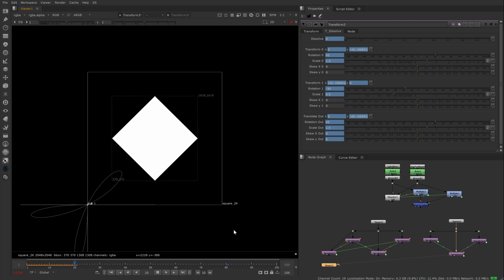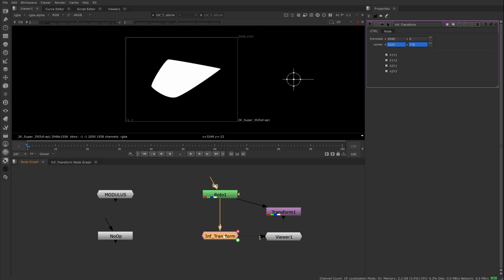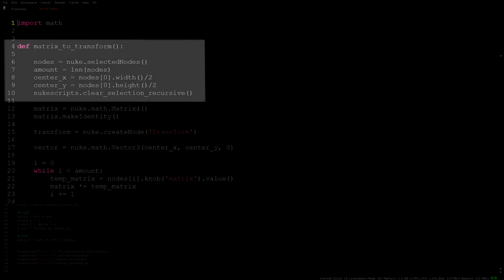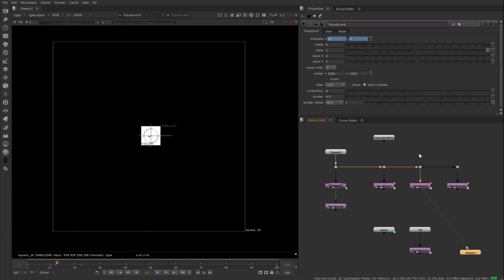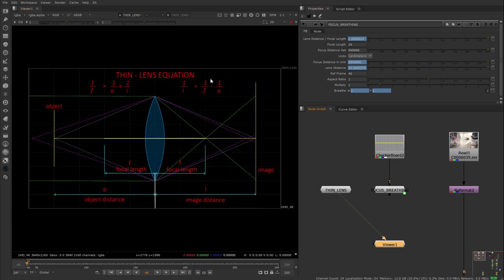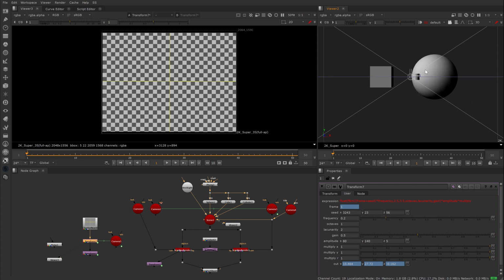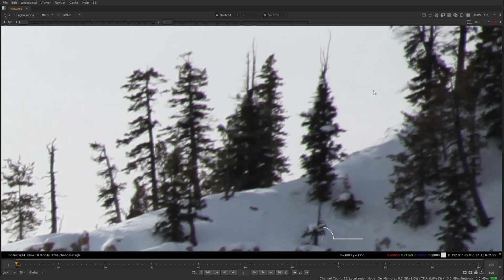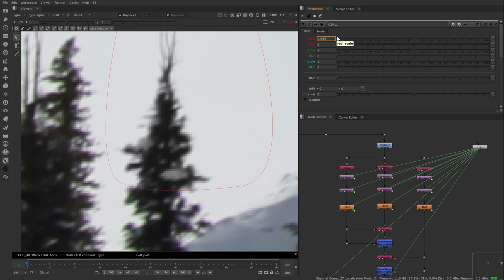Unleash The Node - EP02 (Part 2) - Transform - Nuke Compositing Tutorial Series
Episode 02 - Part 2 - is all about unconventional production techniques with the TRANSFORM node.
We will take a look at how to dissolve between 2 Transforms, how to combine multiple Transforms into one, Focus Breathing, Chromatic Aberration, how to convert a 2D cam shake into 3D space and much more.

Because of the high information density of this video, please feel free to pause or re-watch parts of the video.

0:00 Intro
0:46 Infinity Transform
6:02 Dissolve Transform
7:57 Matrix To Transform
13:16 Oriented Transform
18:35 Focus Breathing
23:44 Cam Shake 2D To 3D
30:49 Chromatic Abberration
36:09 Outro

SPLIT THE DIFF presents the  new online course:
"MATH FOR ARTISTS - A Visual Dictionary For Compositors, Vol. 1"